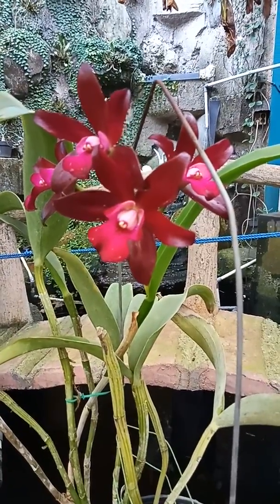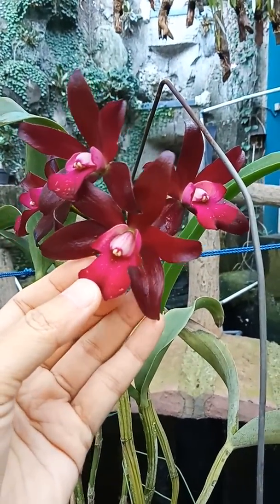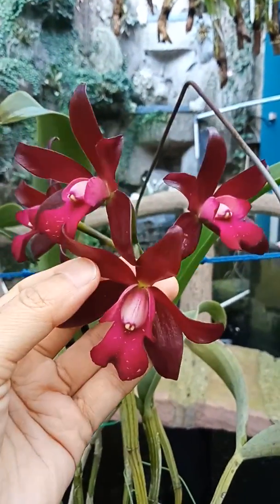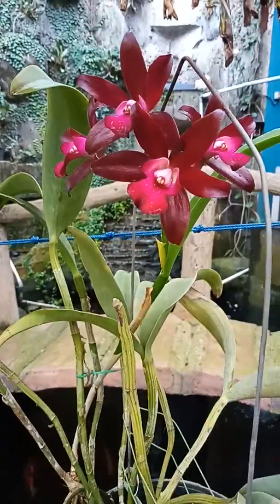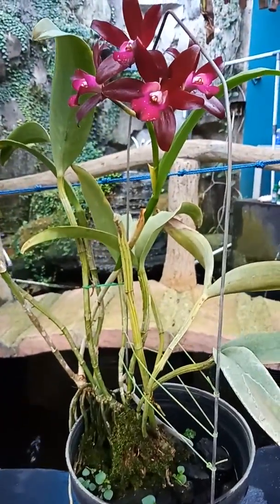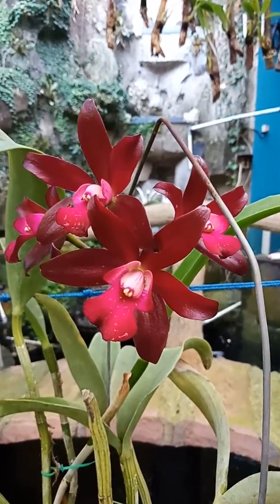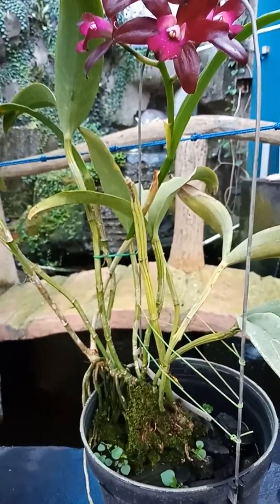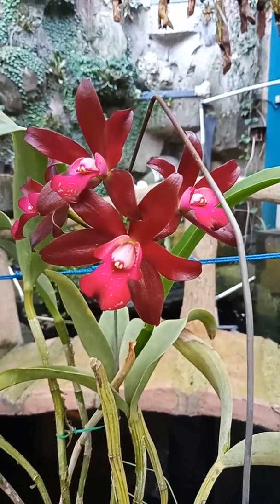Cattleya Sagarik Wax 'African Beauty'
Wonderful smells.. a hybrid of Cattleya Sumerland Girl x Chocolate Drop